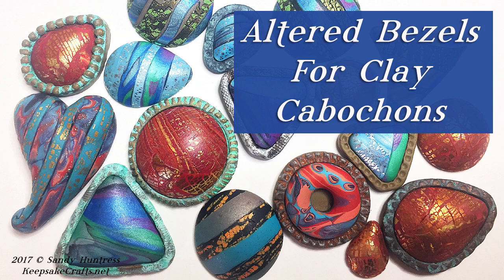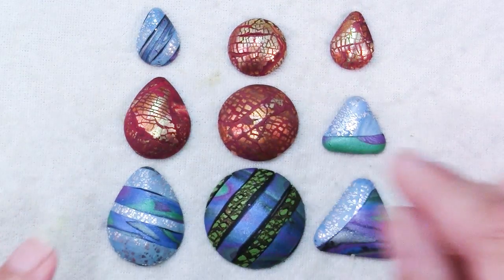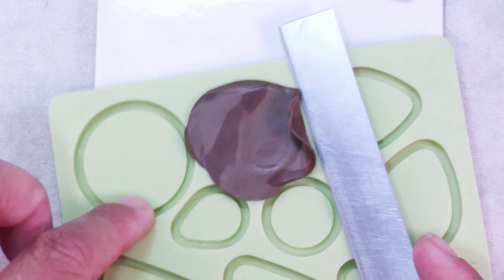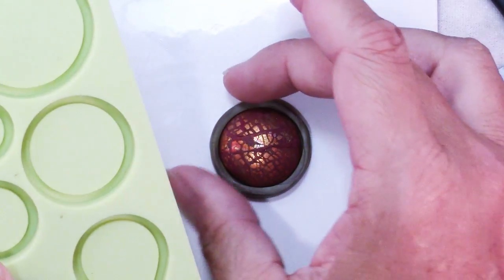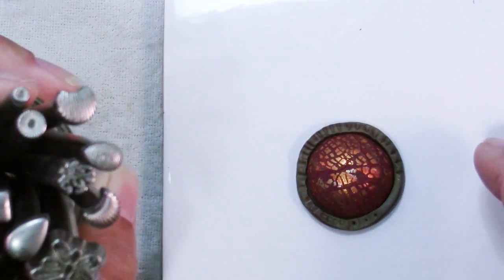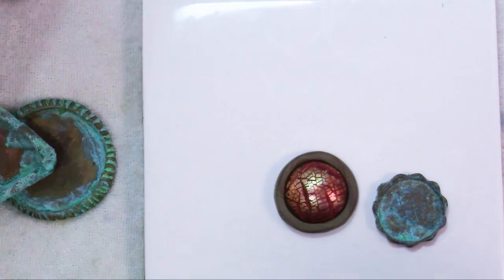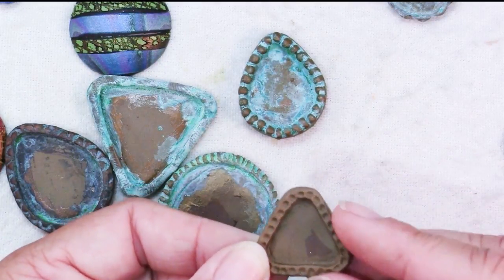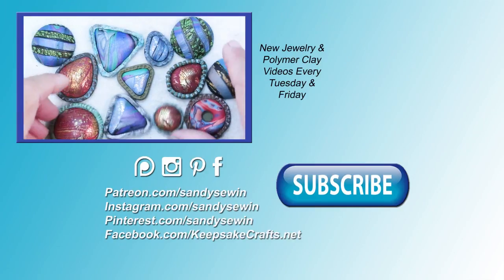Altered Bezels for Polymer Clay Cabochons Tutorial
Learn how to use purchased molds to create bezels that perfectly fit your molded cabochons, then customize them with tools after removing from the molds.